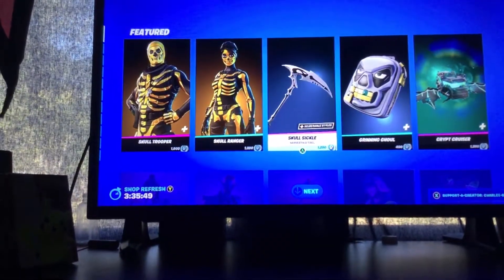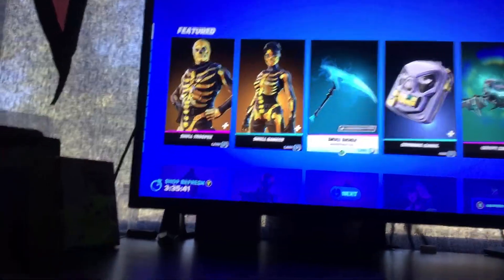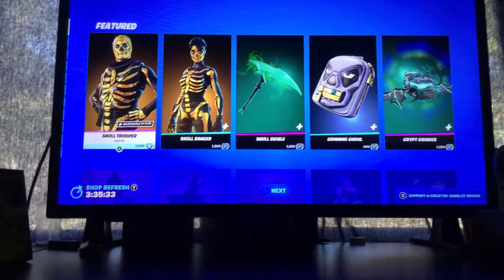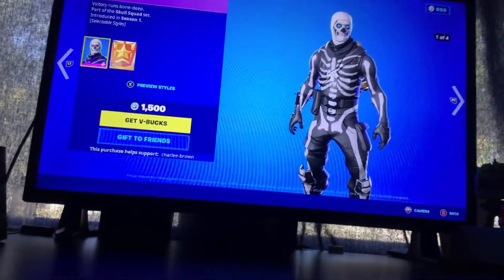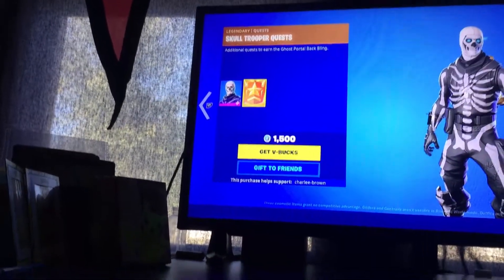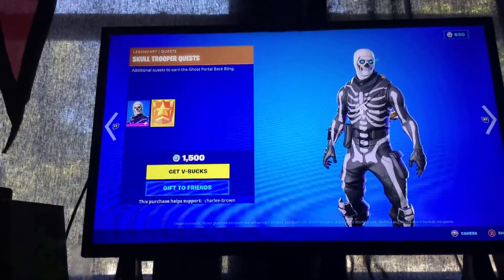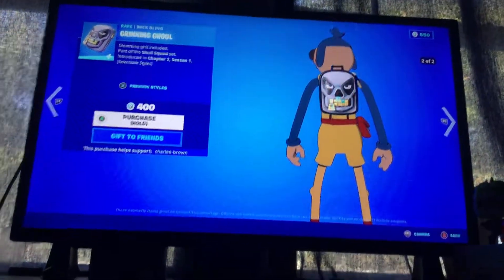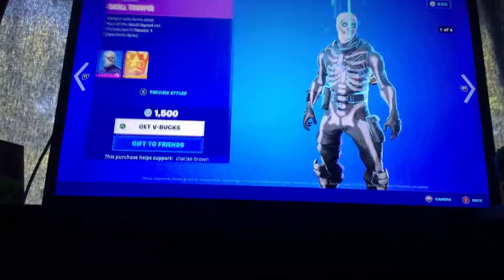OG Skull Trooper Back In The Item Shop!